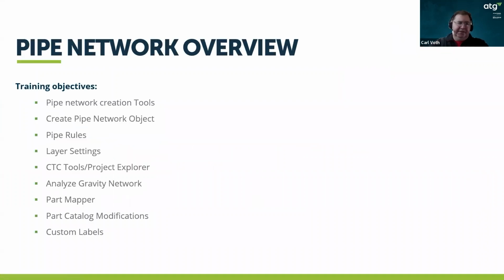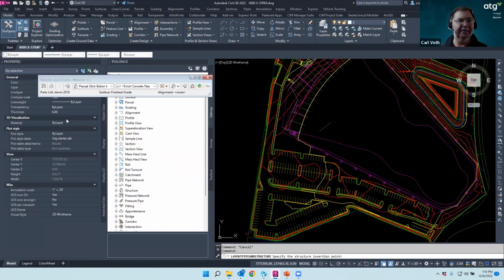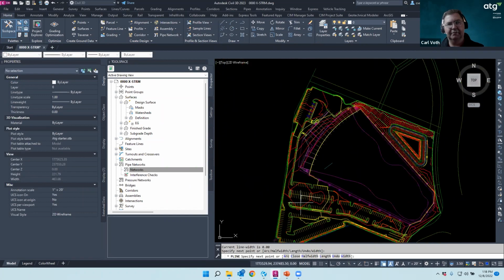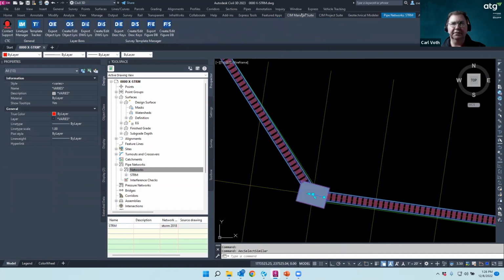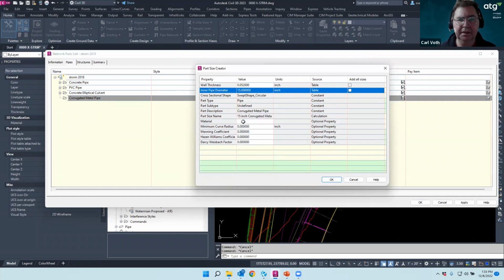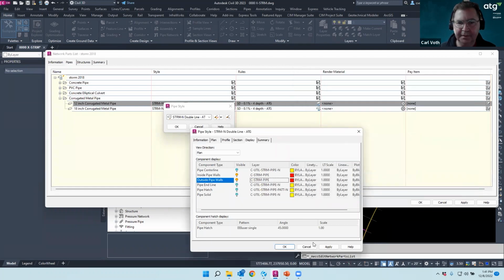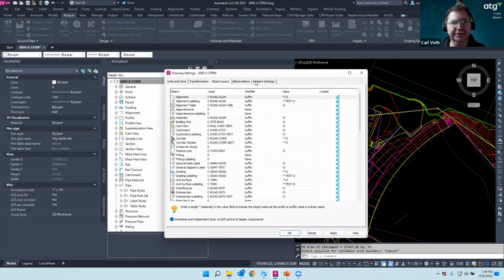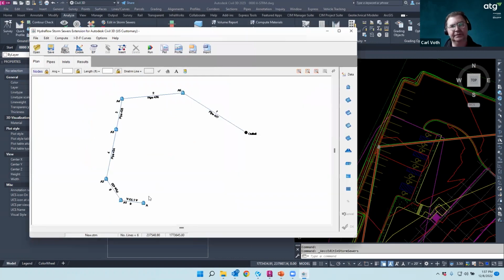5 Ways to Accelerate Civil 3D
We’ve all stretched the limits of out-of-the-box Civil 3D, but with a little extra help, you can do so much more! In this webinar, we'll demonstrate ways you can accelerate Civil 3D - from managing your pipe networks and parts list to storm and sanitary analysis, there's something for everyone's workflows.